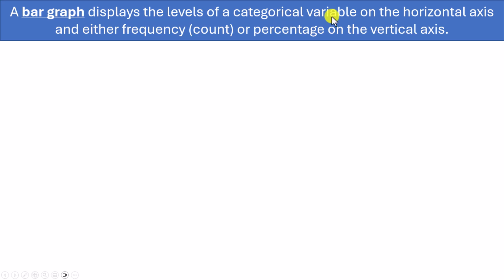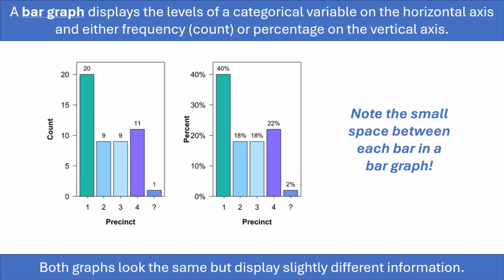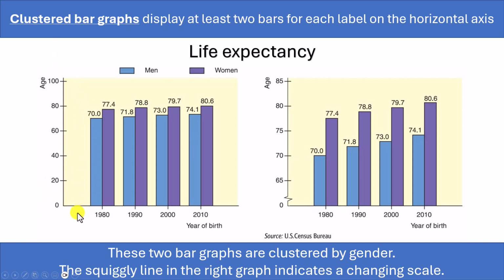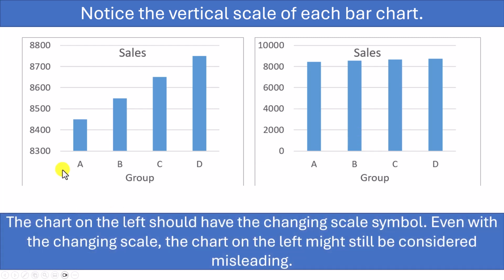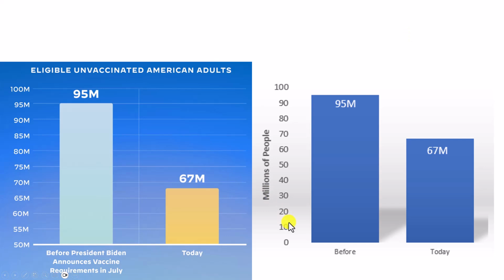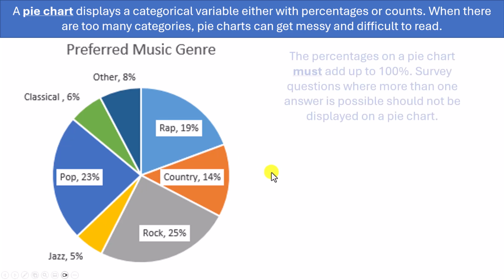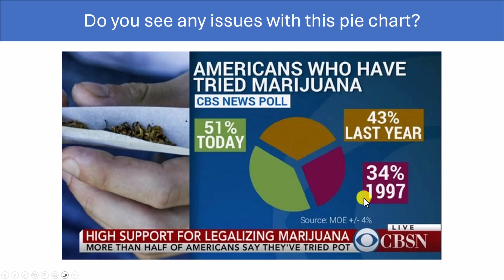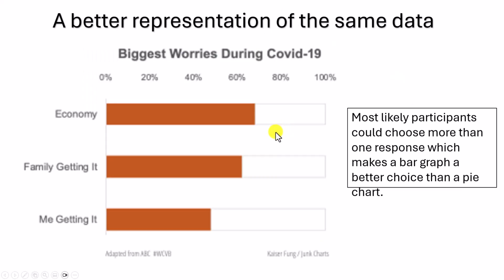2.2 - Bar Graphs and Pie Graphs